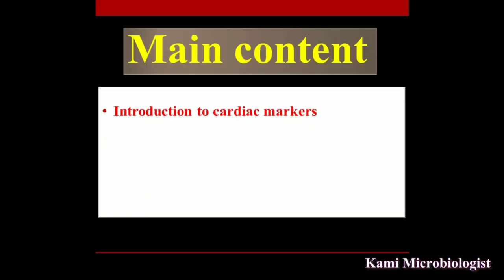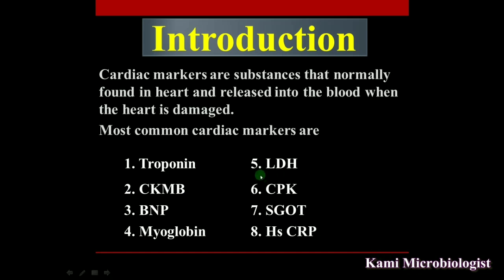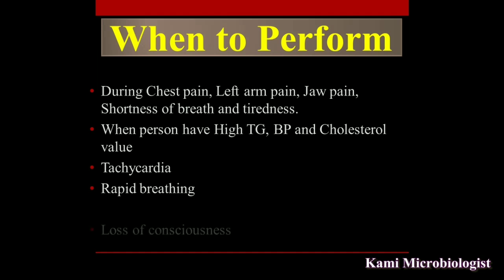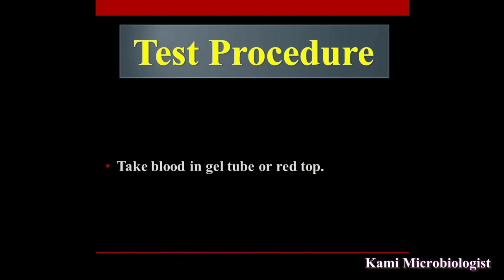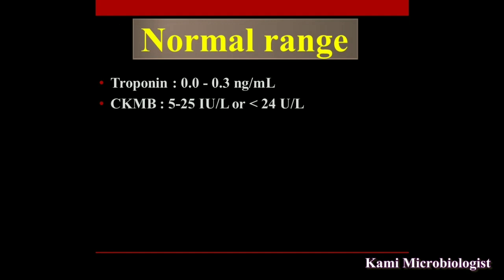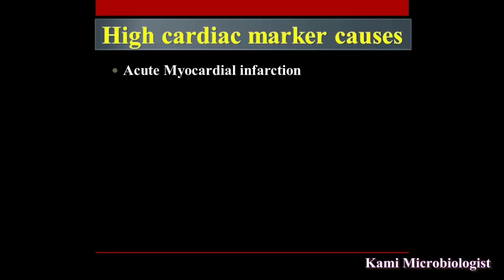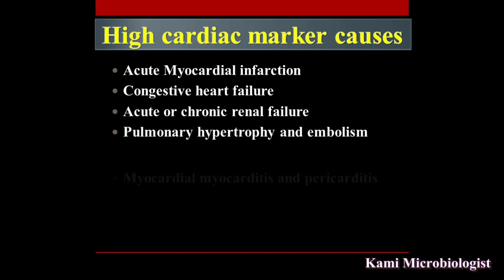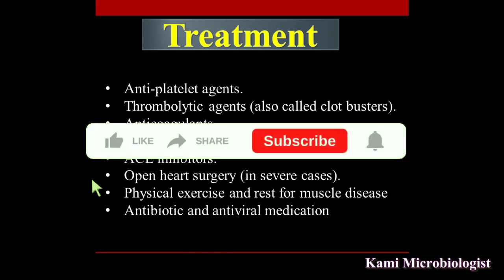Cardiac markers blood test : Introduction: Normal range: purpose: Procedure: High and Low causes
in this video lecture we will explain Cardiac markers blood test that is the test of mineral and electrolyte

1. Introduction Cardiac markers blood test

2. what is Cardiac markers blood

3. Cardiac markers blood Test procedure

4. requirement of Cardiac markers blood Test

5. Test Procedure Cardiac markers blood Test

6. Main Causes of low and high Cardiac markers blood Test

8. Normal range of Cardiac markers blood Test